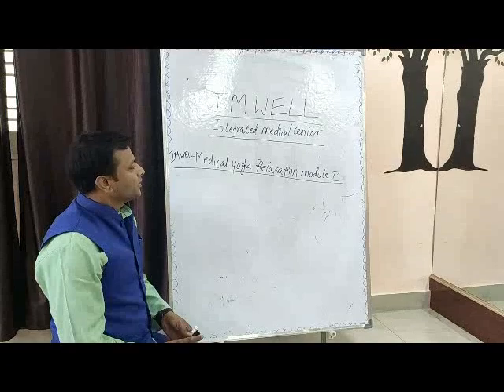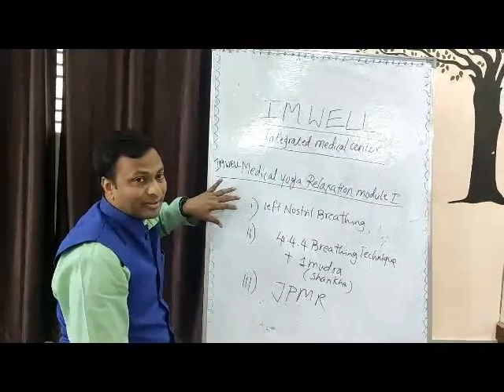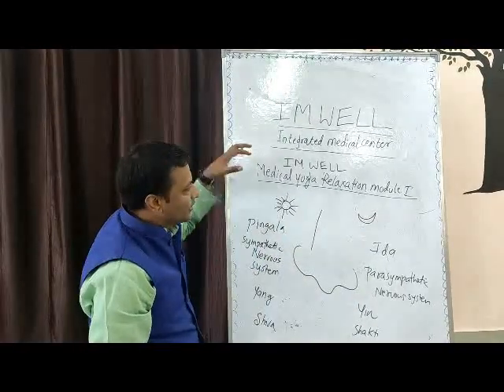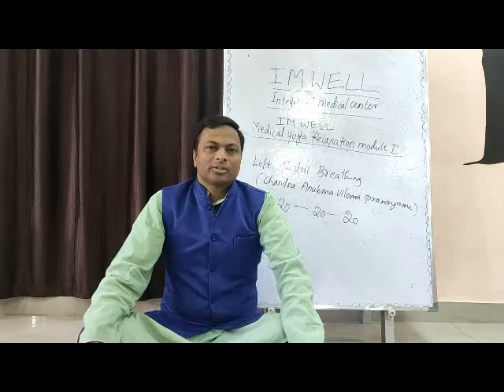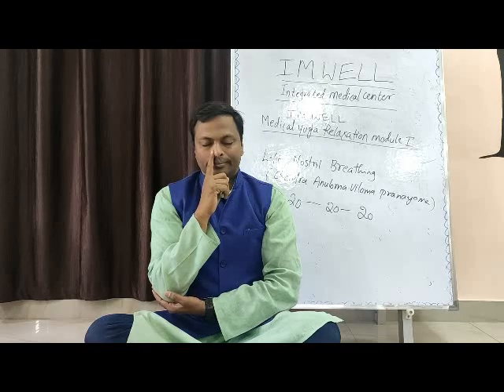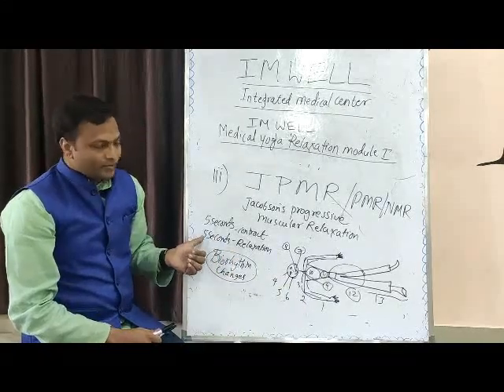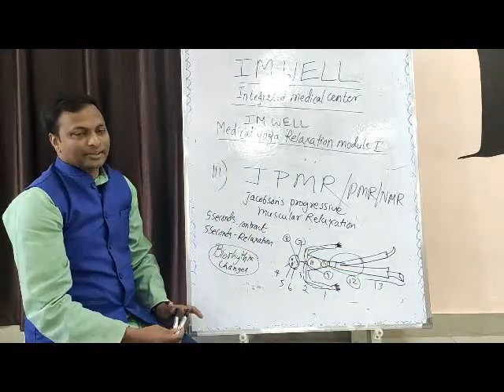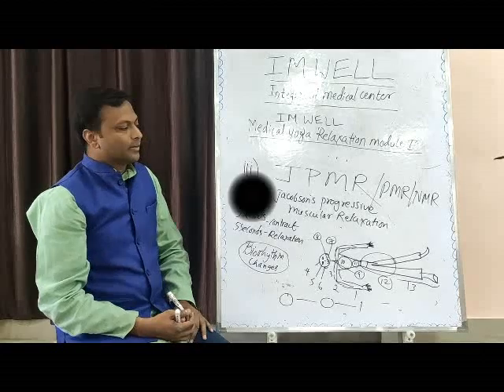Medical Yoga by Dr Shashikant Basic Set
IM WELL Integrated Medical Center
Dr Shashikant